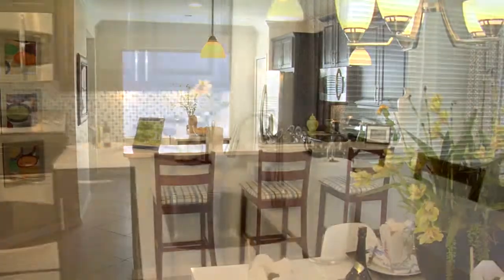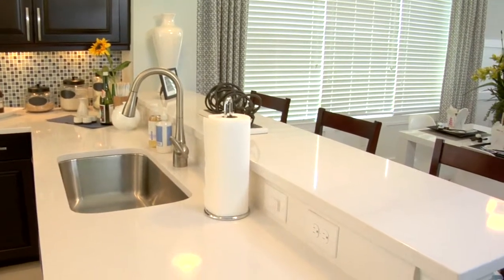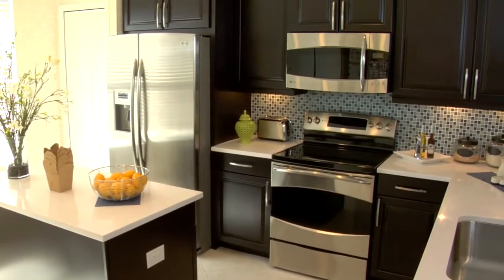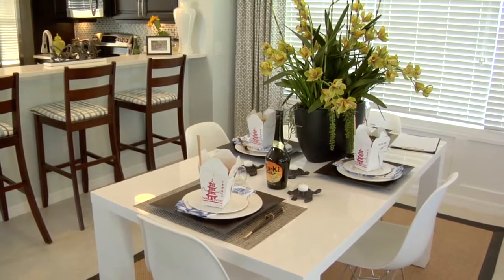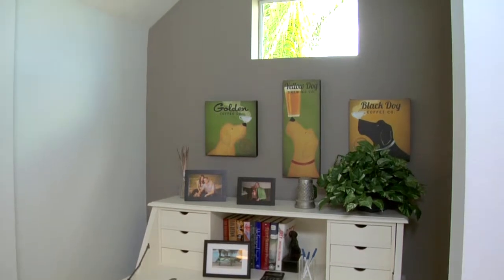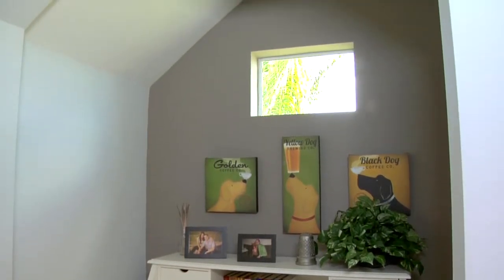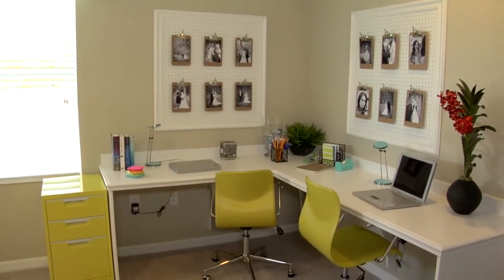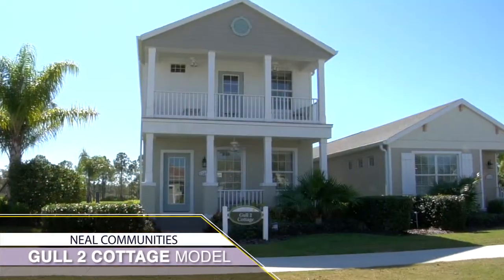2014 NealCommunities Gull 2 Cottage